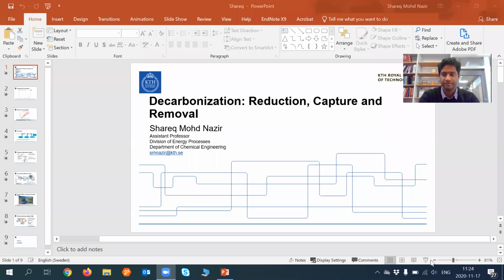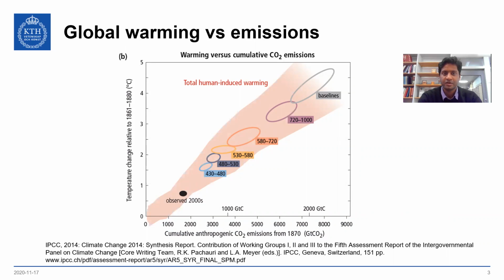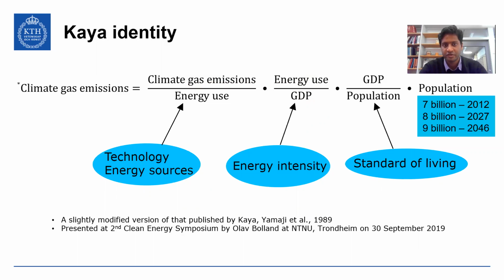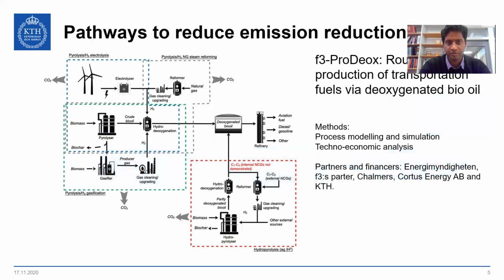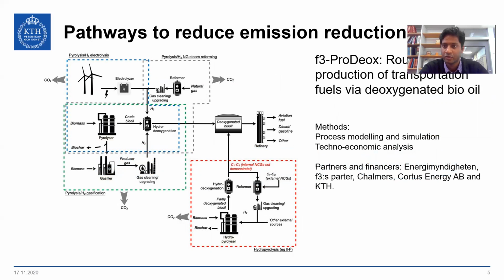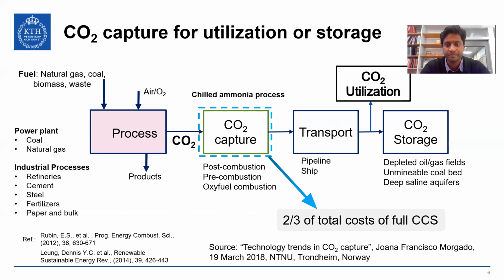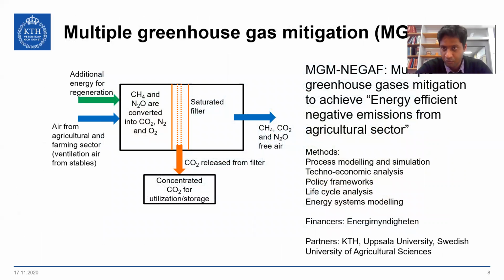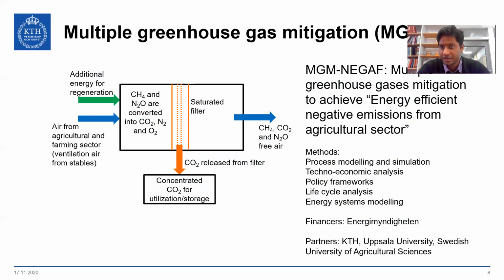37 CBH Nazir, Shareq Mohd